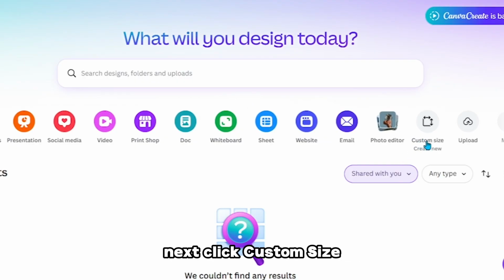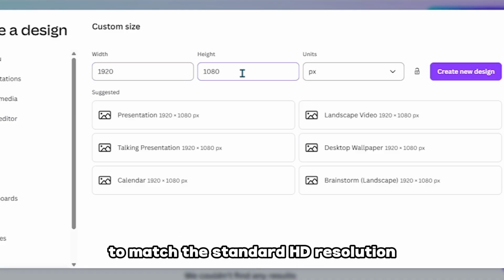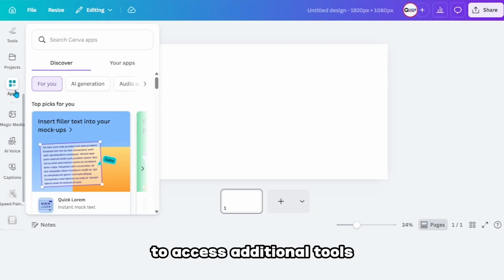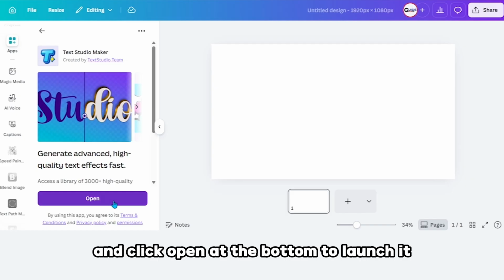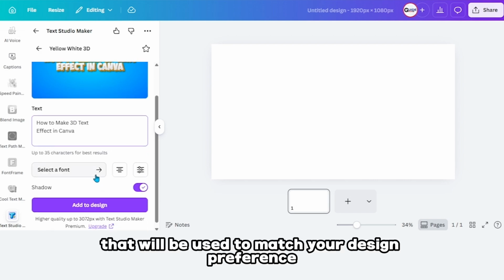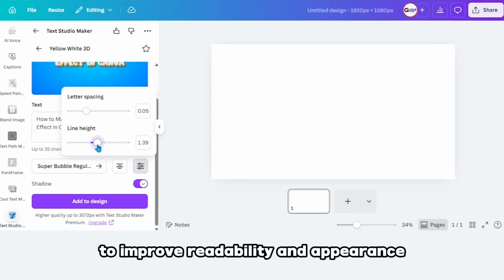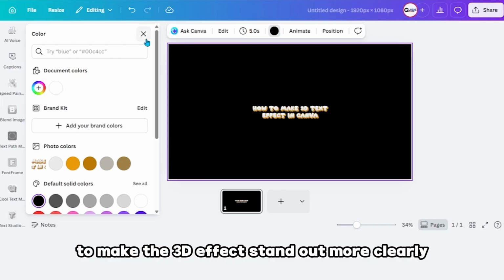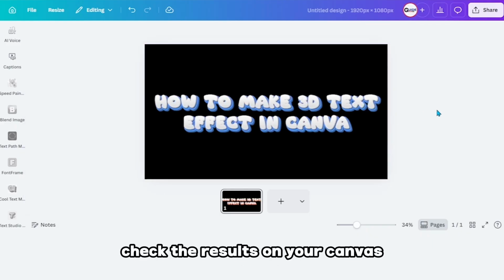How To Make 3D Text Effect in Canva (𝟮𝟬𝟮𝟲) | 100% WORKS | NO Yapping, To The Point! | FAST & EASY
(2026) Learn How To Make 3D Text Effect in Canva in this video (EASY FULL GUIDE) | Make 3D Text Effect in Canva, for more videos like this then please leave a like.

Without Yapping, Here's How To Make 3D Text Effect in Canva. First open a browser, for example you can use Google Chrome on your computer. To open it, double click the Google Chrome icon on your desktop until the browser window appears. After that, click the search bar, type canva.com, and press Enter to access Canva. Make sure you are already logged in so you are on the Home page. Next, click Custom Size so you can set the dimensions manually for your design. For example, enter 1920 for the width to create a widescreen layout. Then enter 1080 for the height to match the standard HD resolution. Make sure the unit is set to pixels, then click Create New Design to open the workspace. Next, go to the left side panel, scroll down, and find the Apps section to access additional tools. After it opens, click the search bar and type Text Maker to find the feature. Then select Text Studio Maker, and click Open at the bottom to launch it. After that, choose one of the 3D font styles you like from the available options. Type your text, for example how to make 3d text effect in canva, so you can preview the result. Adjust the font style that will be used to match your design preference. Then set the alignment, for example choose center so the text is properly positioned. Next, adjust the letter spacing and line height to improve readability and appearance. If everything looks good, click Add to Design to insert the text into your canvas. Close the panel, then change the background color to black to make the 3D effect stand out more clearly. After that, adjust the text size as needed so it fits well within the canvas. You can also change parts of the font color, for example make it blue to add more visual interest. Check the result on your canvas, and you will see that the 3D text effect in Canva has been successfully created. Congratulation, In this video you just learn and know everything about How To Make 3D Text Effect in Canva, so this video is really perfect for people who are interested and looking for a topic related to : how to make 3d text effect in canva, how to make 3d text effect canva, how to make canva 3d text effect, how to make a 3d text effect in canva, how to make a 3d text effect on canva, make 3d text effect in canva, how to make 3d text effect with canva, make 3d text effect canva, how to make a 3d text effect canva, canva how to make 3d text effect, how to make 3d text effect on canva, how to make 3d text effect using canva, 3d text effect making canva, 3d text effect making in canva

Guide Hub